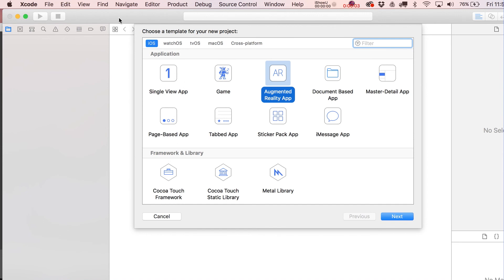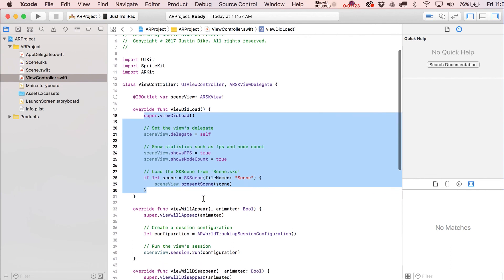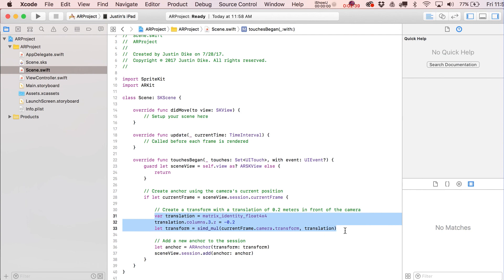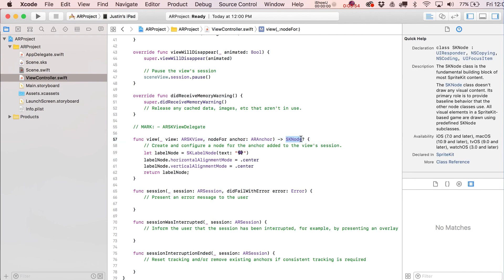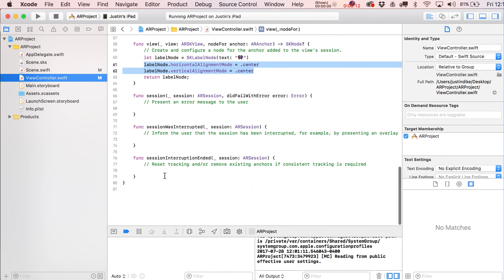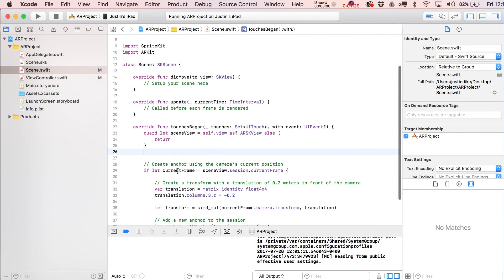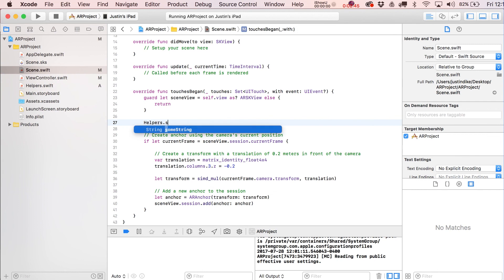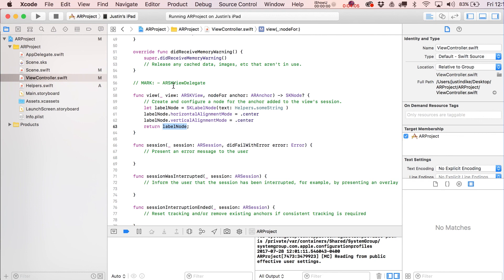ARKit (Augemented Reality) in iOS Part 1 - Basic Template Overview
This video tutorial takes a quick look at the ARKit / Sprite Kit game template in Xcode 9. You'll learn what's going in between the usual GameScene (now renamed just Scene.swift) and the ViewController which handles added the AR Anchors into the view.

You can find more ARKit tutorials at CartoonSmart.com